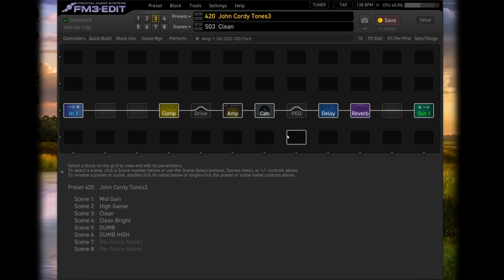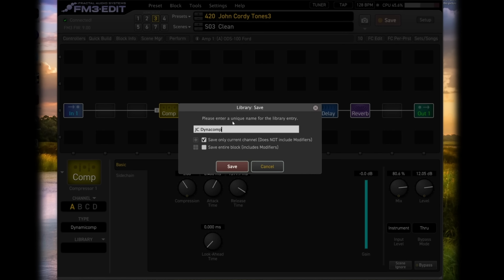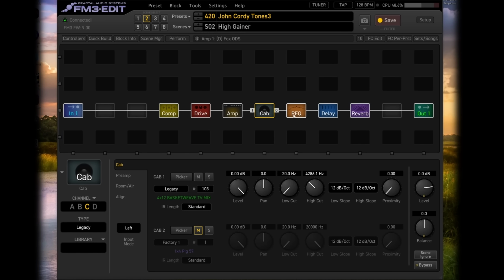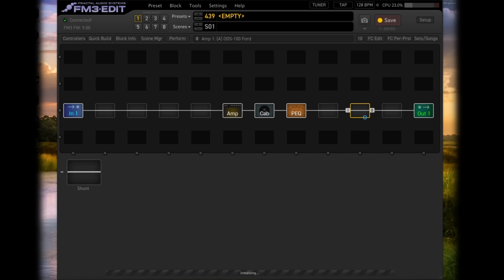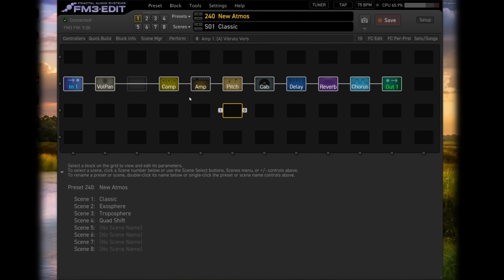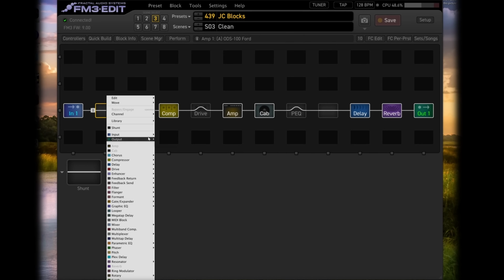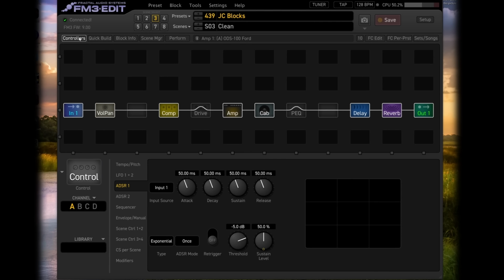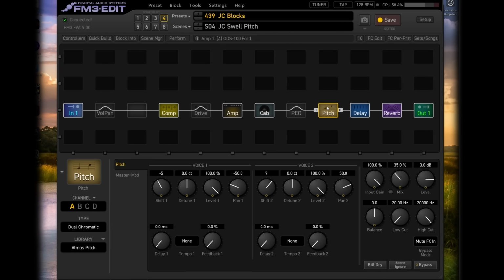I Could Have Saved Hours Building Presets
Into the Fractal-verse with John Cordy on Thursdays!
@johnnathancordy explores the blocks library and how this could save you hours, as well as let you bring in ideas from other presets!

- FM3, FM9 and Axe-Fx III in stock now for EU and UK customers with NO waitlist!